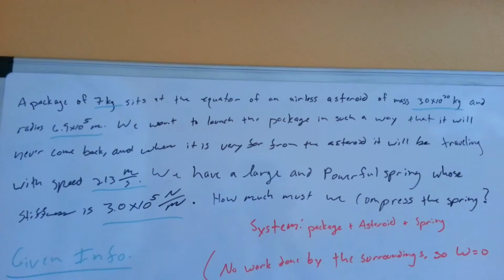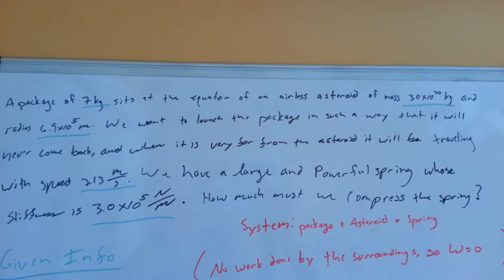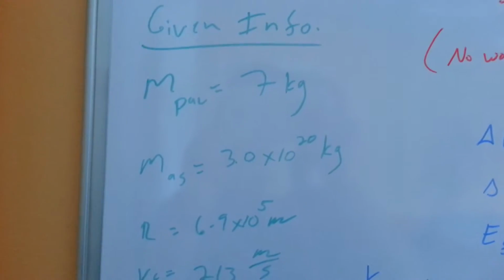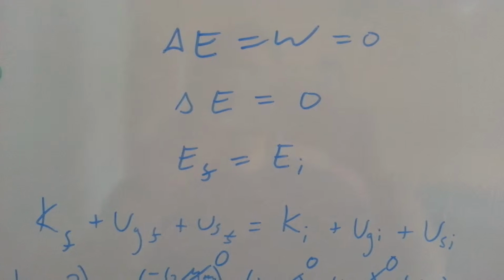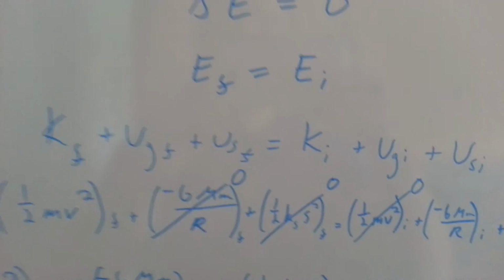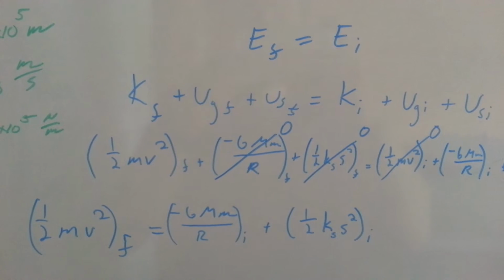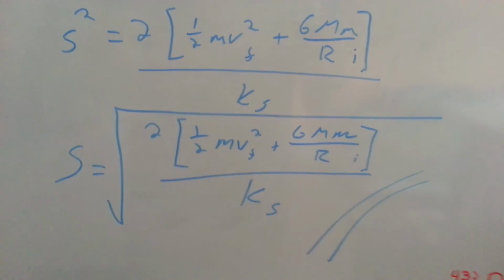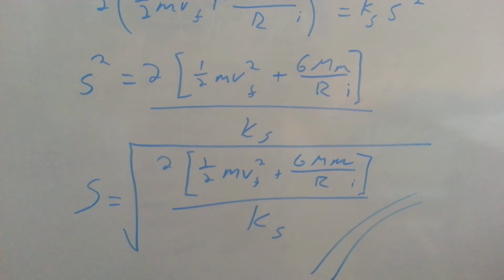Physics vids 4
An example of work energy solving for compression of spring